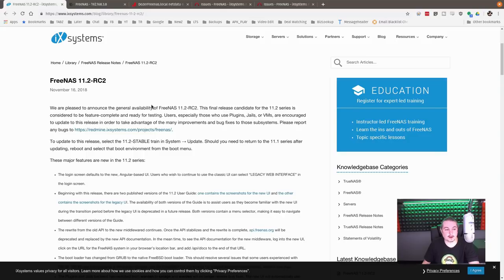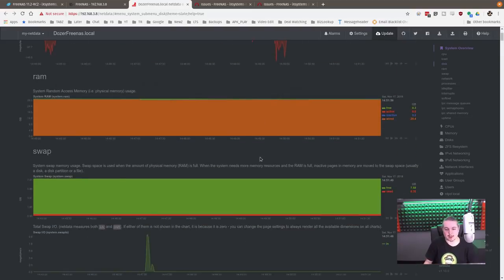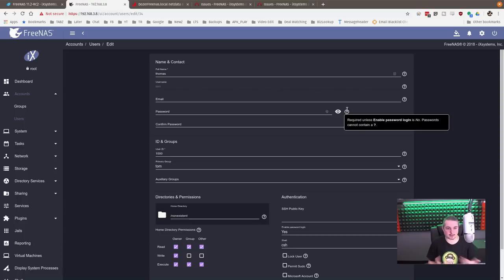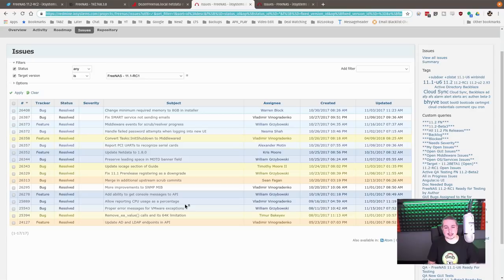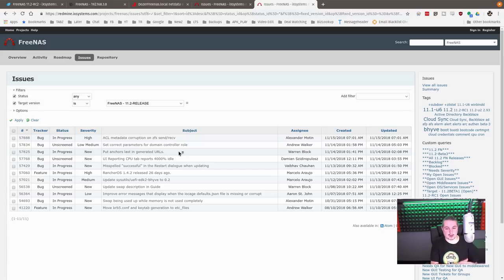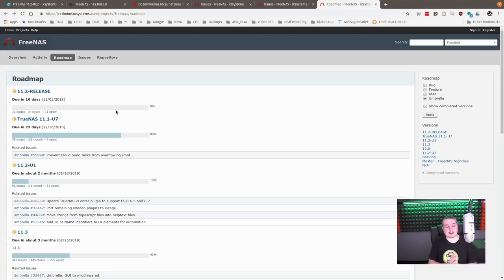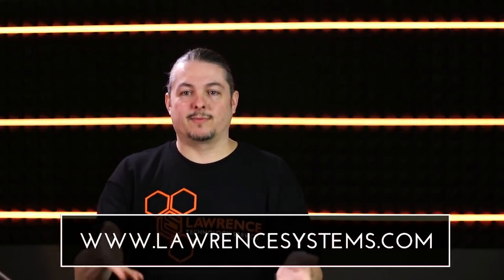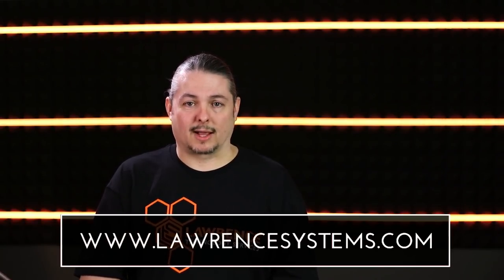FreeNAS 11.2 RC2 Is Now Available